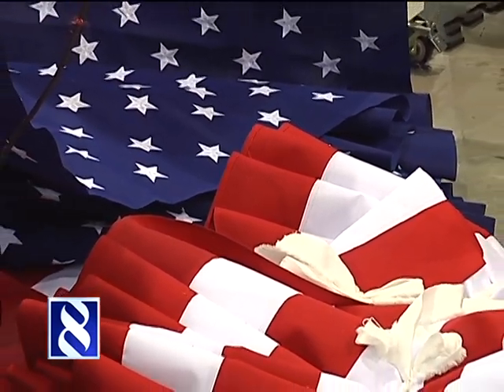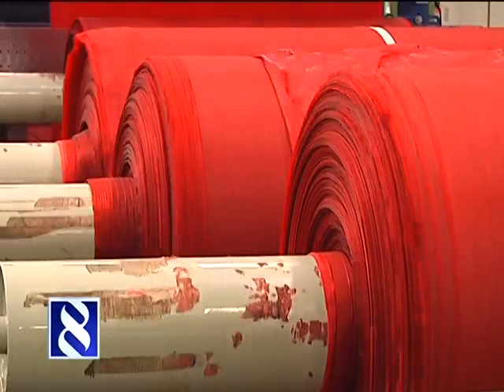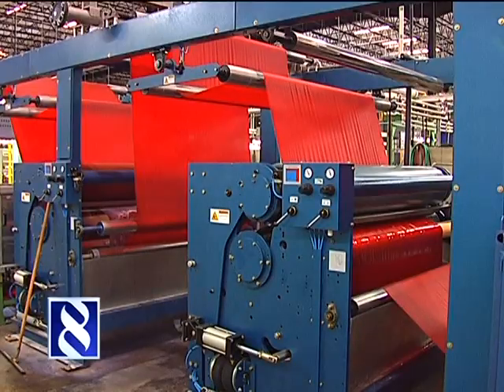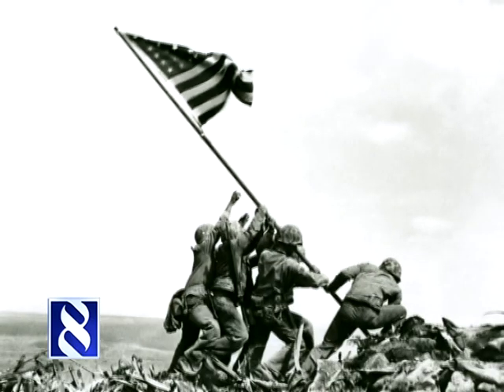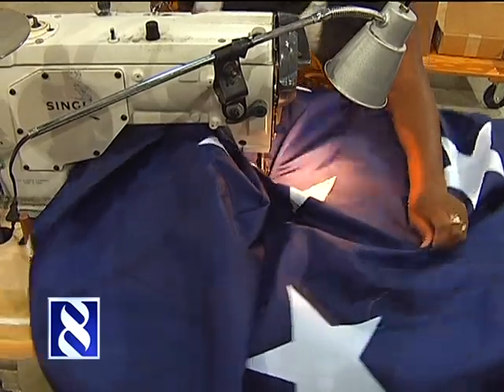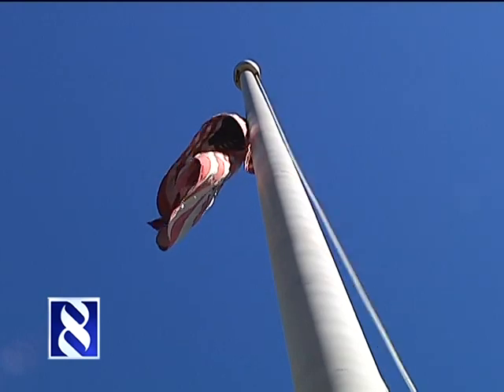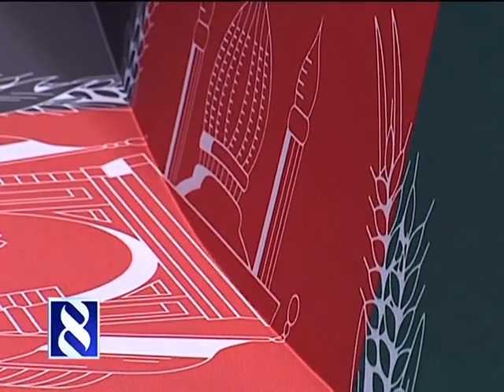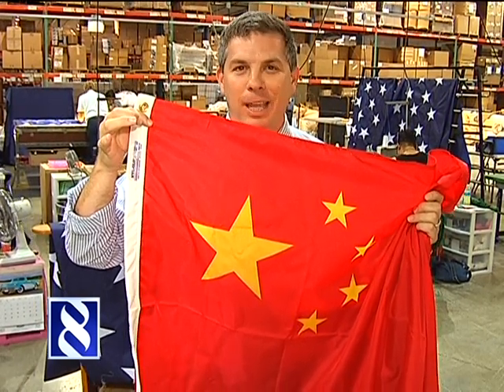MADE IN AMERICA PART 3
8 News reporter Morgan Dean takes us to South Boston, VA, for a tour of Annin Flagmakers, where various flags, including the US flag, are produced.